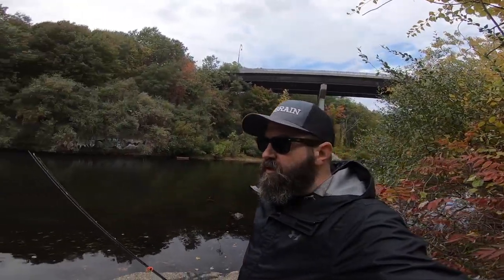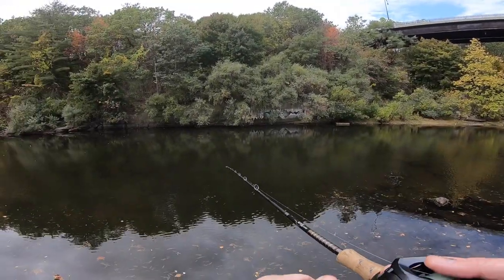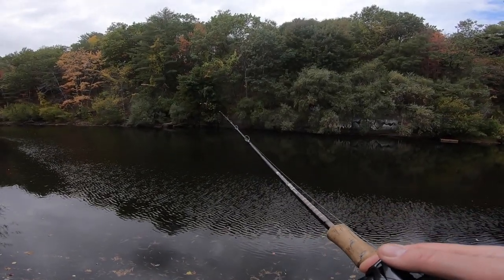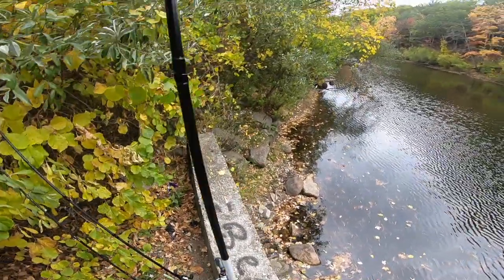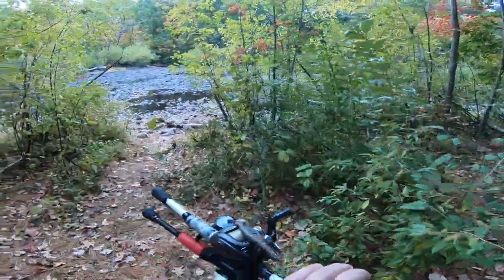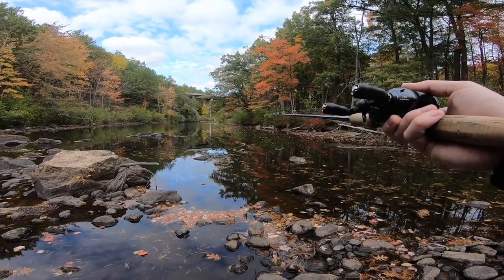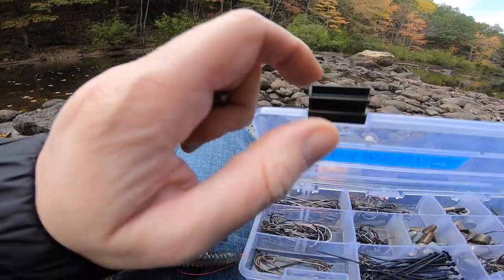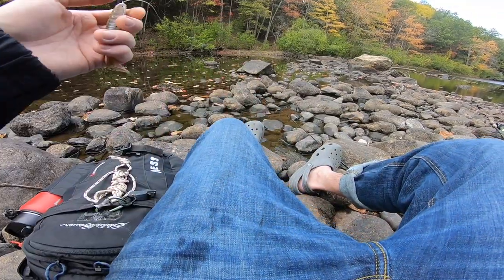Fishing Manchester New Hampshire (Piscataquog River Park)